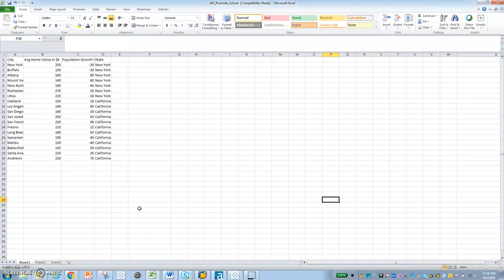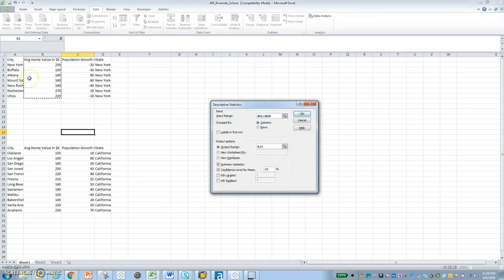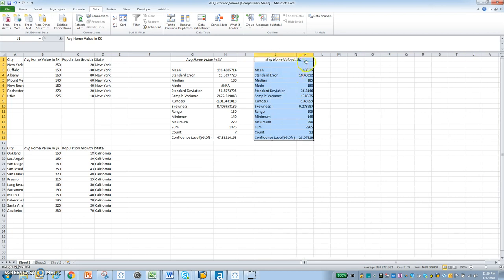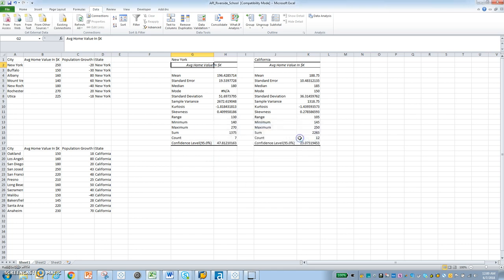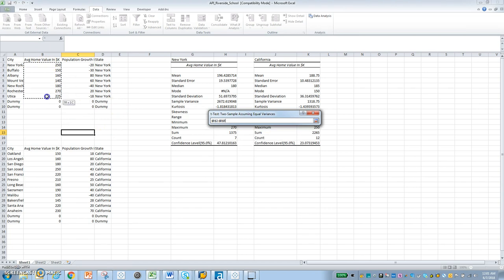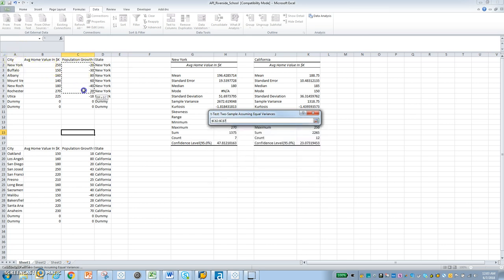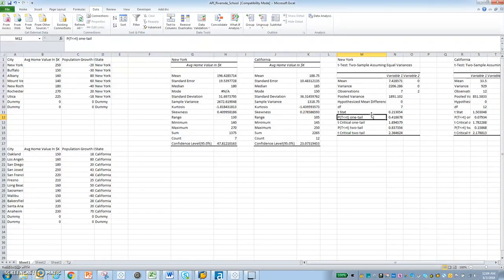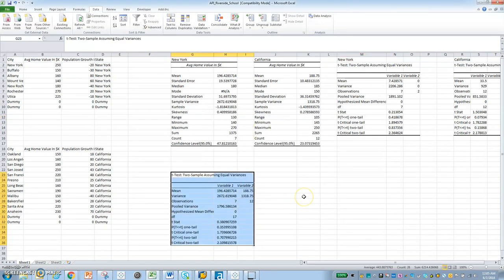Week 5 Case Study Video